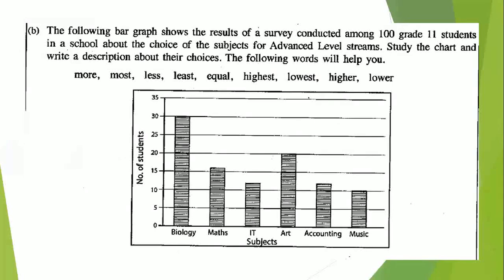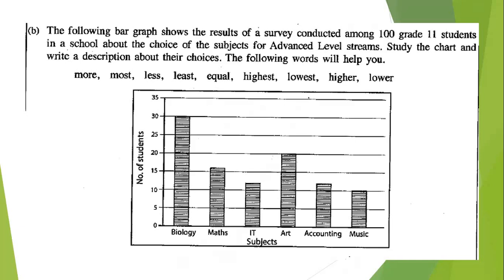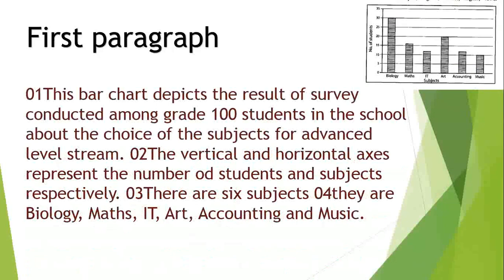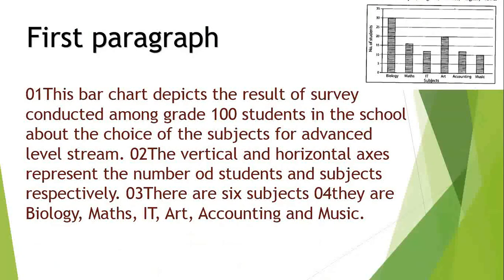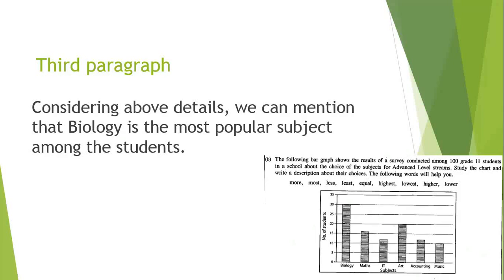chart writing the easiest method O/L and A/L grade10 grade11 A/L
I have mentioned the easiest method for chart writing